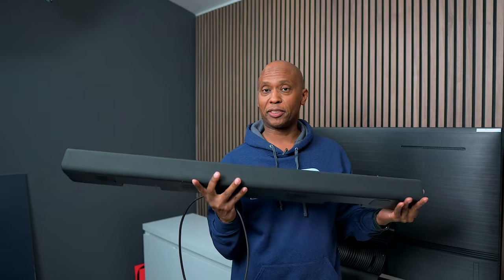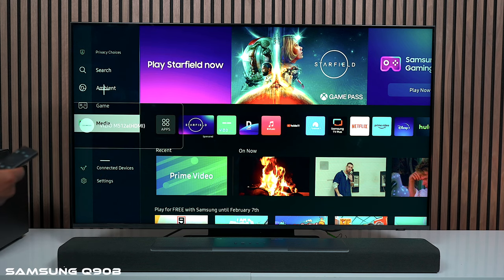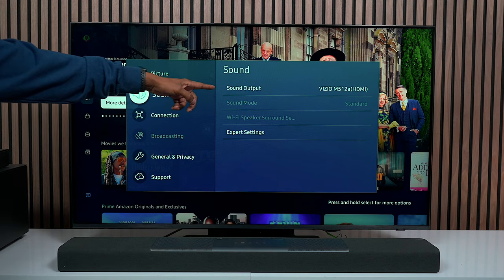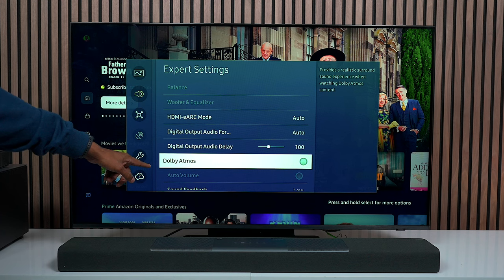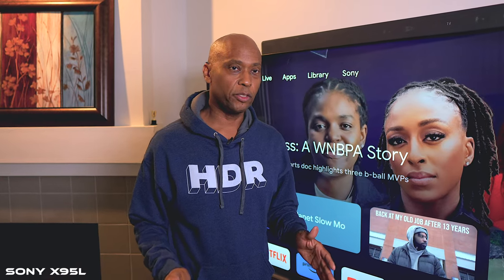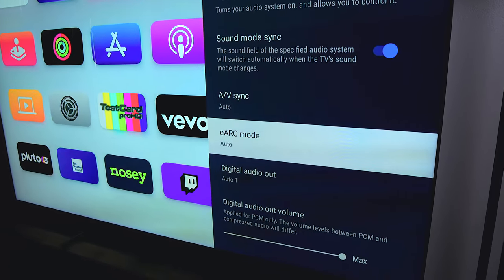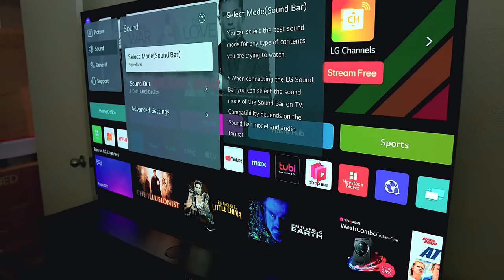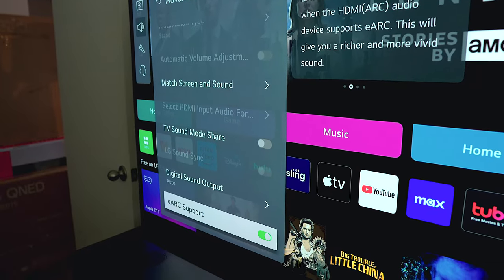HDMI 2.1 eARC VS ARC Why You Need It!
save 10% with code TECHSTEVE10
HDMI ARC VS eARC HDMI 2.1 Are Your Cables The Right Ones?